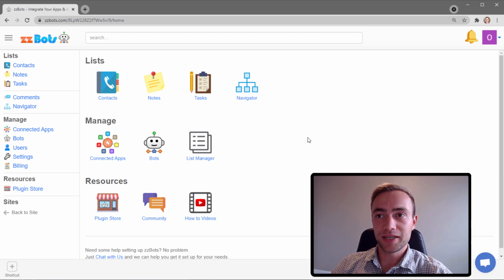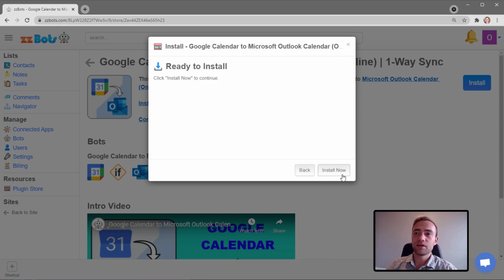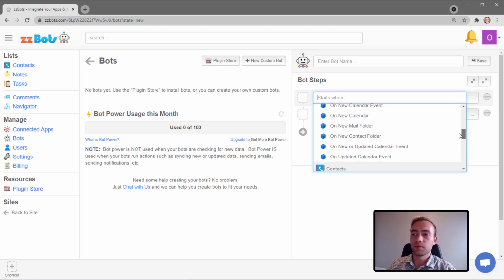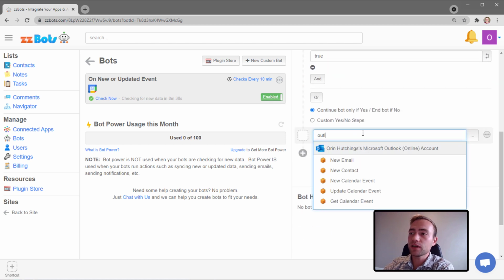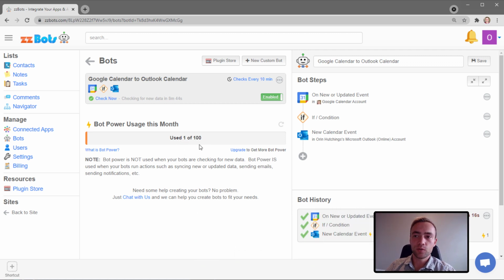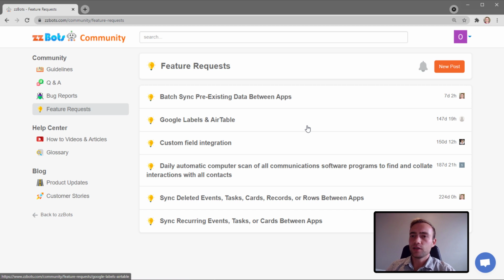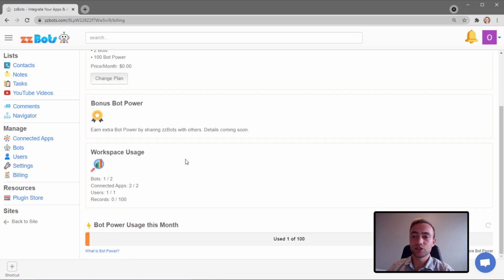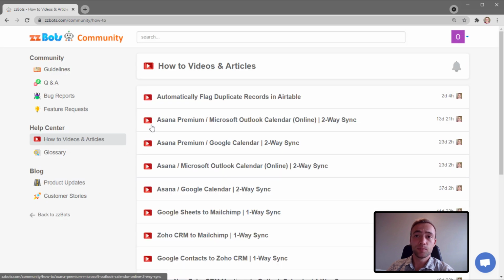zzBots Tutorial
This video will demonstrate how to use zzBots to install plugins, create custom bots and lists, and use the many other features that zzBots has to offer.

Video Sections:

0:00 - Intro
0:23 - How to Install Plugins
2:53 - How to Connect Apps
3:58 - How to Create Custom Bots
8:41 - How to Create Lists
10:02 - zzBots Community
11:18 - Workspace Settings & Pages
13:20 - zzBots Website
14:38 - Contact or Email Us for Help

In-Depth Tutorials

Bot Functions - Coming Soon...
Building Custom Bots - Coming Soon...
Creating Custom Lists - Coming Soon...
zzBots Community - Coming Soon...